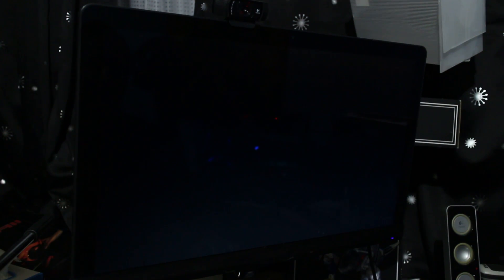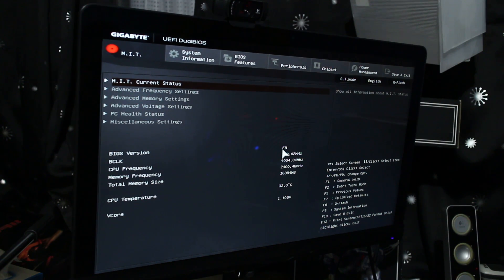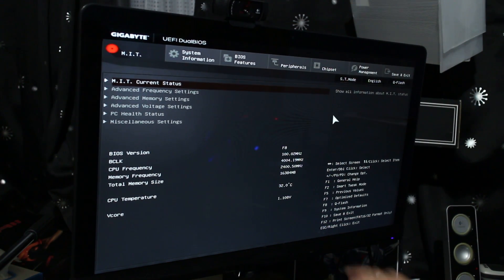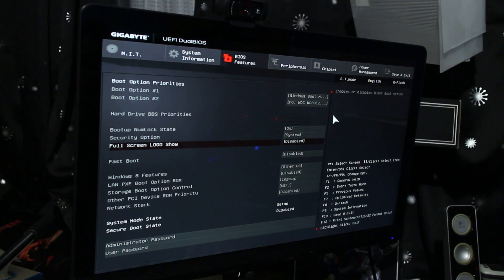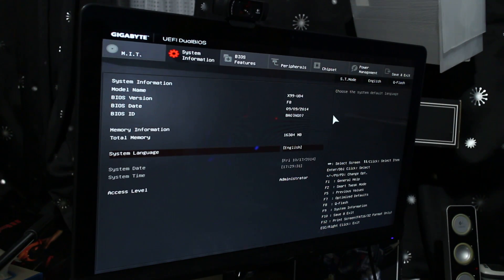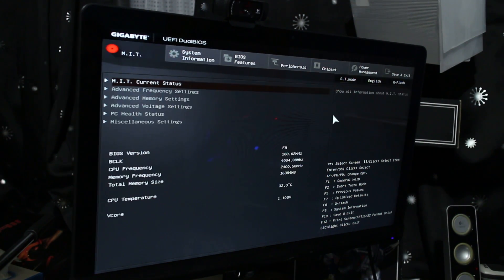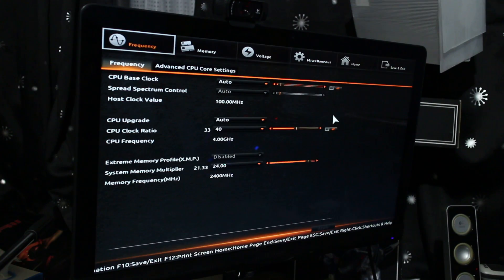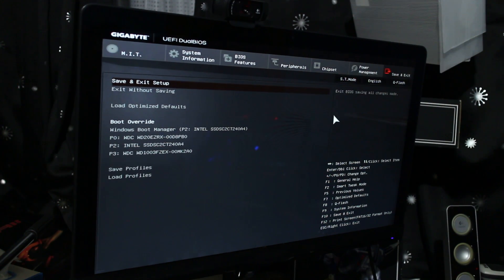How To Fix Gigabyte X99 Bios from Crashing (UD4) + Quick Update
Just a quick update about where I have been the last few days, theMSI x99s Sli plus crapped out on me so I have the ud4 here to replace it and it is working fine, however I did have a problem with it when I first got it and in order to fix it you just have to update the bios to F8 or later and also disable the gigabyte boot logo screen (odd huh?).

***Other fixes from other users***
Boot with minimal amount of usb devices connected (i.e. only keyboard mouse).
Save OC profile before you save and exit and if it crashes load up the profile and save and exit again.

Also keep in mind that the board may also not start up if you come into a bad overclock as well, so don't forget that (though I am sure most of you guys already know this).